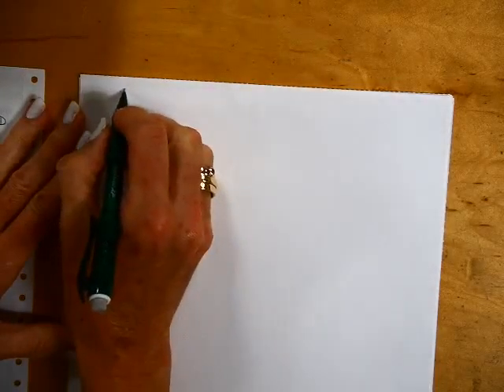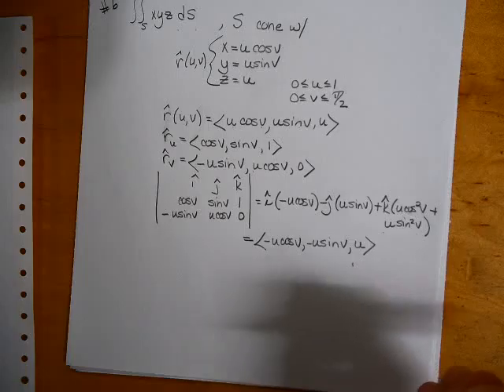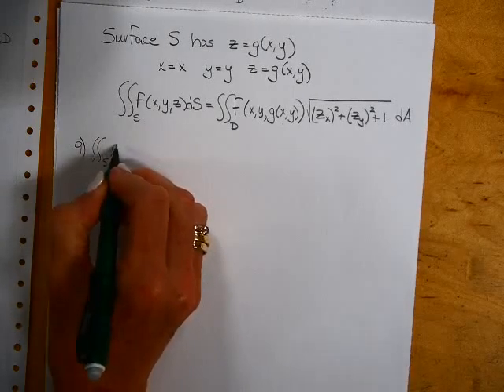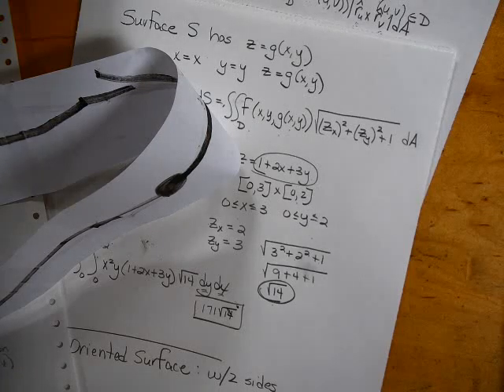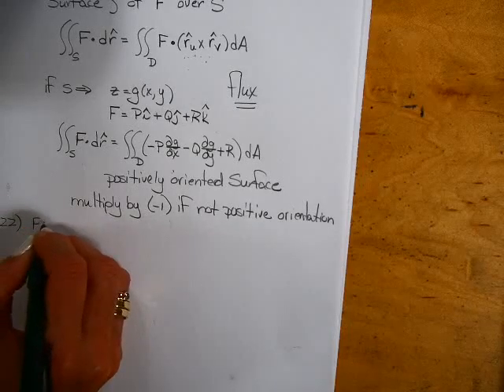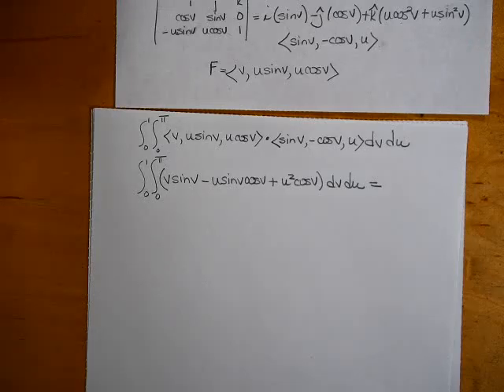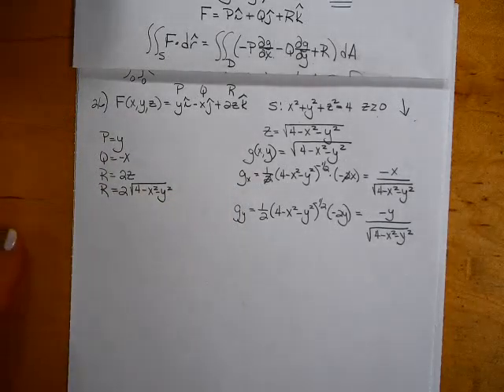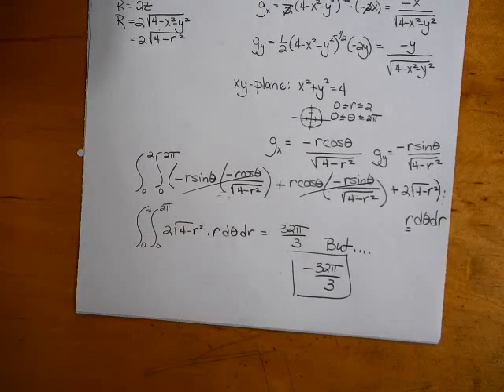Cal 4 16 7